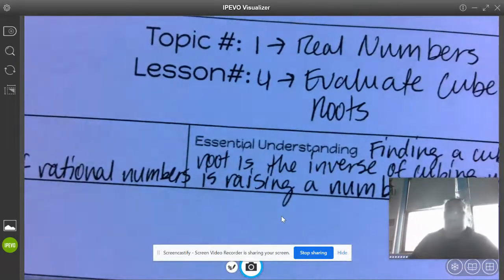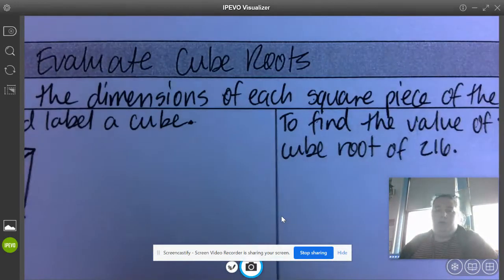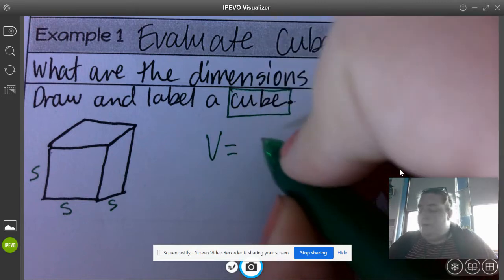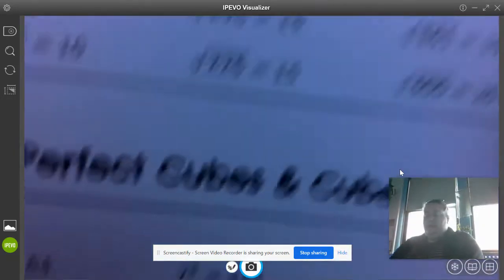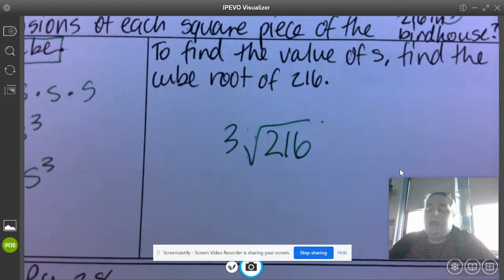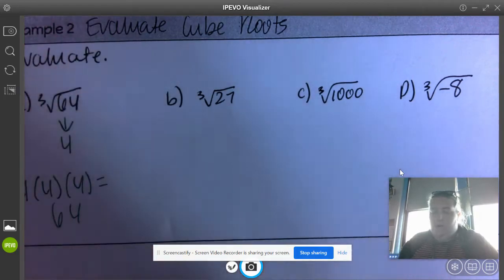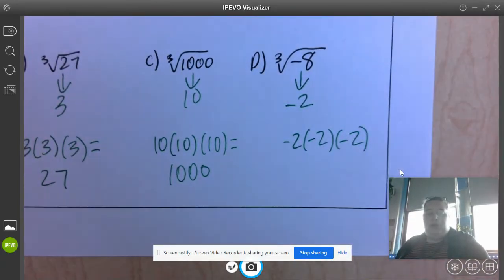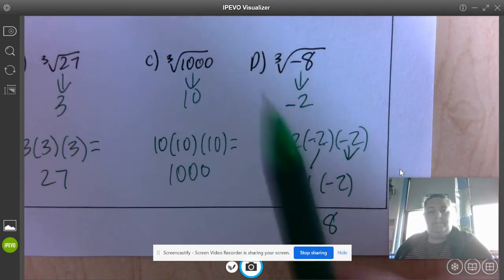enVisions 1-4: Evaluating Cube Roots